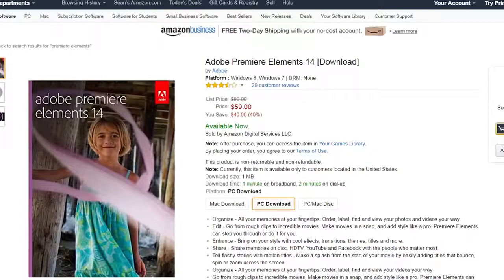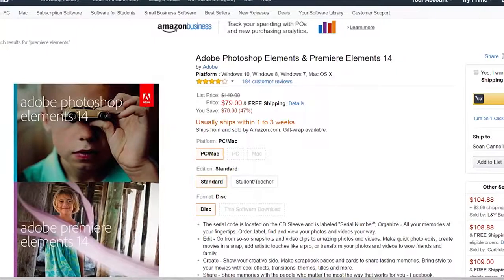1 Best Video Editing Software and Video Editing Tips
He will teach you which video editing is the best. He will also tell about editing tips!